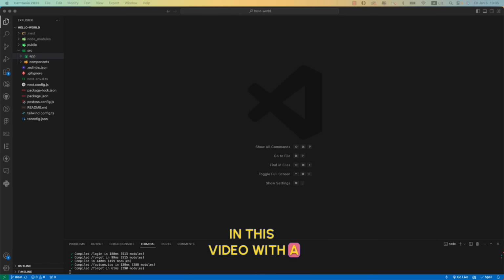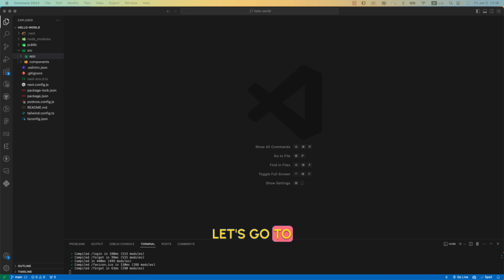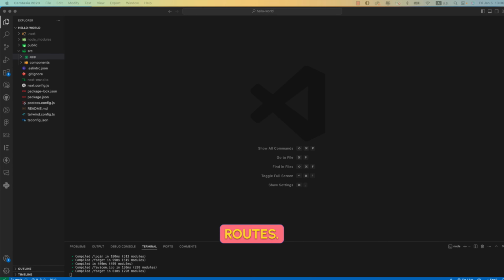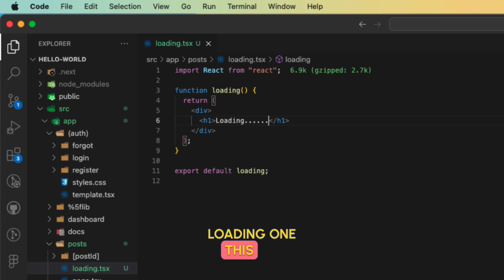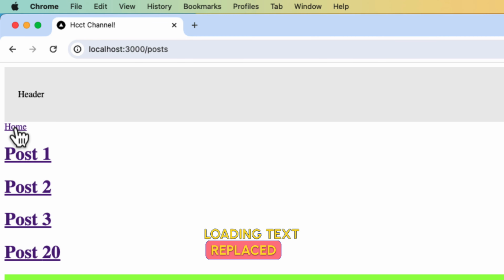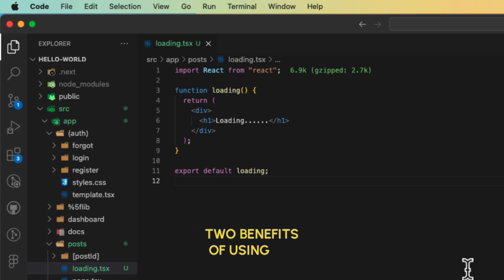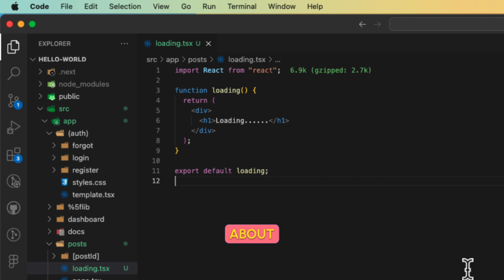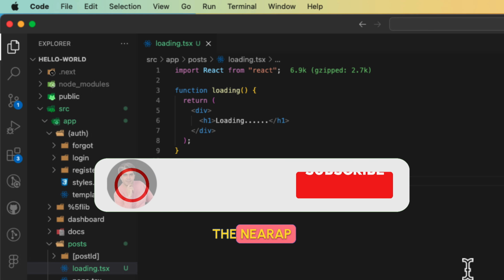next js tutorial for beginners |Next js 14 part 20|Loading PAge in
🚀 Welcome back, fellow developers! 🔍 In today's video, we're delving into the world of React application optimization. 🌐 Specifically, we'll be exploring the magic behind a unique file that plays a crucial role in enhancing user experience - the loading.TSX file!

👀 Ever wondered how to seamlessly display loading states to users while your application's content is loading? Look no further! Join us as we navigate through VS Code and uncover the secrets of the loading.TSX file.

📁 Learn how to effortlessly create loading states by adding a loading.TSX file to the designated folder, using the example of the Posts route. Inside this file, we'll export a component called "loading," which dynamically wraps the page.TSX file and its nested children within a React suspense boundary.

❓ New to suspense? No worries! Clicking on a route, like Posts, will trigger a brief loading text display, seamlessly transitioning to the actual content once rendering is complete.

🎨 Discover the flexibility of designing loading states in various ways, from using indicators like skeletons and spinners to displaying a sneak peek of upcoming content. Simply place the loading.TSX file in the designated folder to make it work its magic!

🔄 Two major benefits await you: immediate feedback upon navigating to a new route, assuring users of the app's responsiveness, and the ability to create shared layouts that remain interactive while new route segments are loading. Users can continue interacting with certain elements, like a navigation menu, even if the main content is still loading.

🌟 Embrace the loading UI convention and ensure your loading states don't hinder shared layouts' functionality, providing a seamless and enjoyable user experience. That's the lowdown on loading.TSX for instant loading states in your new app router!

🙌 Thank you for tuning in! Until next time, happy coding! 💻✨
Loading PAge in
next js 14 tutorial
next js
nextjs
next 13
nextjs 13
next js loading screen between pages
next,nextjs loading page
nextjs loading
nextjs 14
next js loading spinner
next js loading ui
next js loading bar
next js 13 pages
next js loading screen
nextjs tutorial